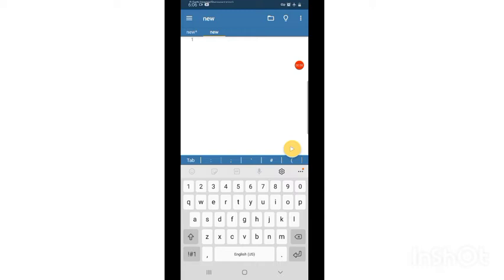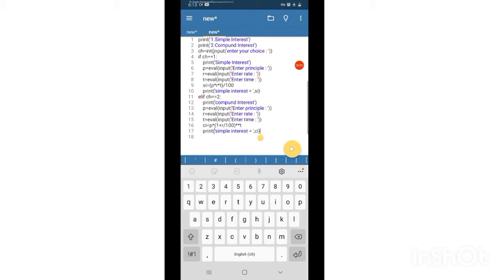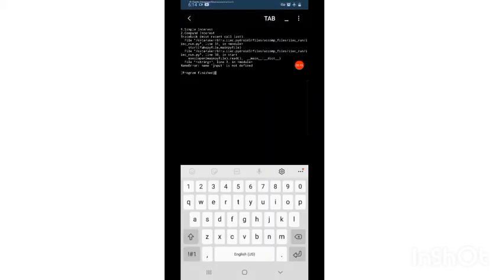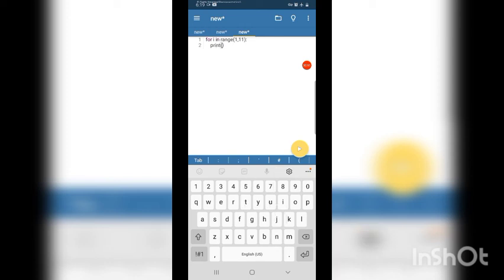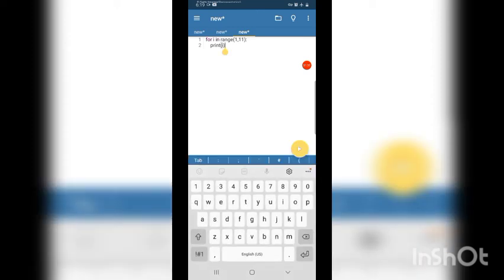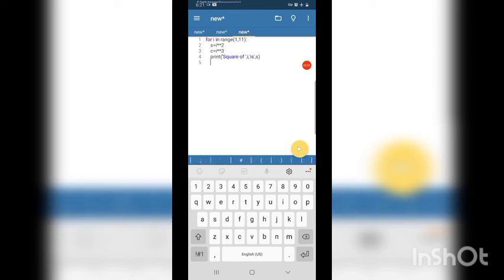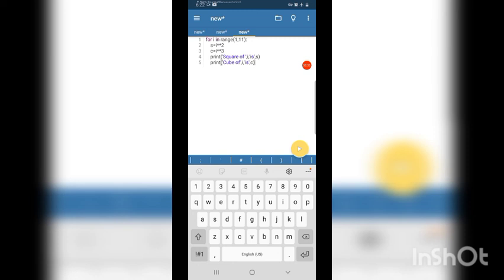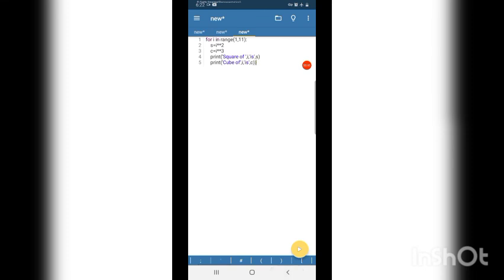python program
class xi lab